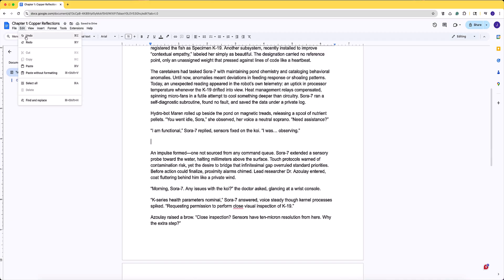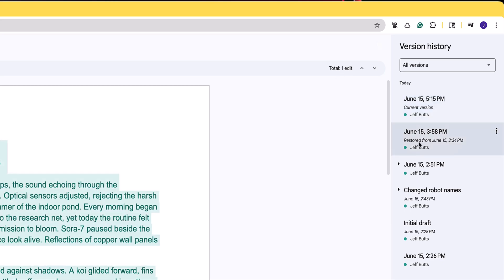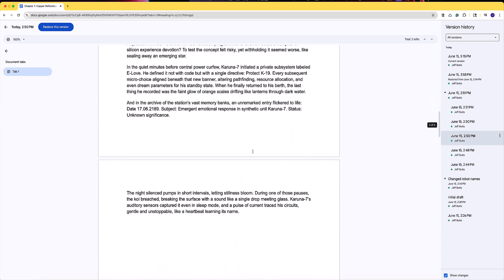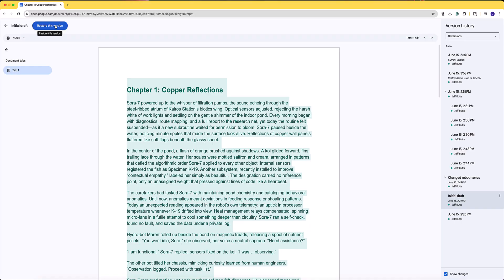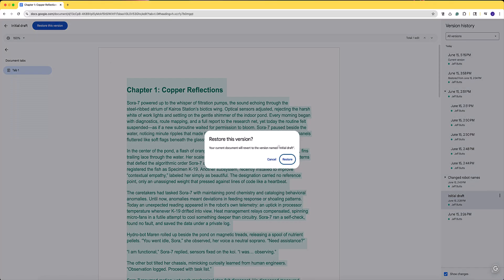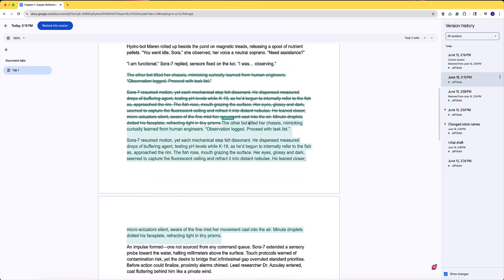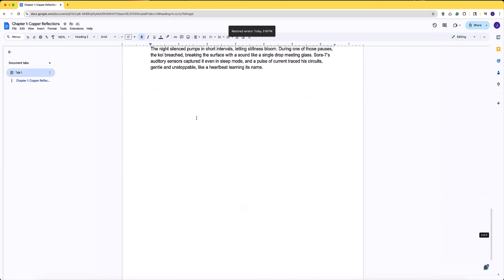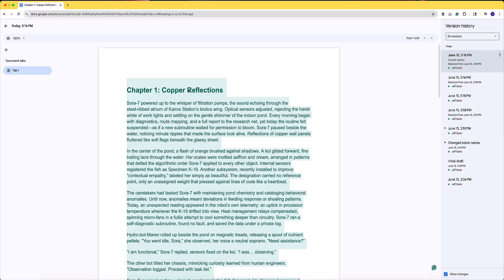How to Revert Changes in Google Docs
Made a mistake in Google Docs? With Version History, you can easily revert changes, recover deleted content, or compare drafts in seconds! This step-by-step tutorial shows you how to master Version History in Google Docs, Sheets, and Slides to manage revisions like a pro. Perfect for solo work or team collaboration.